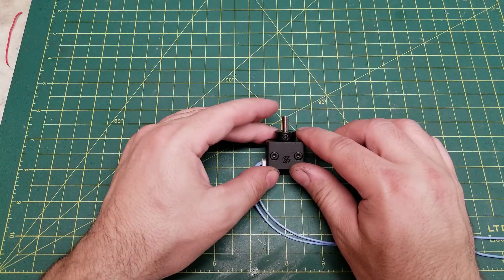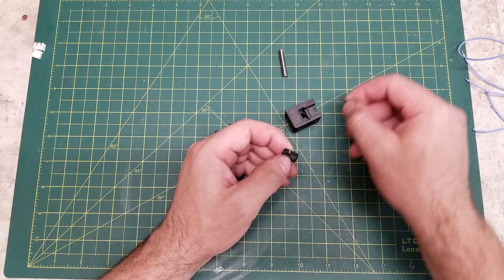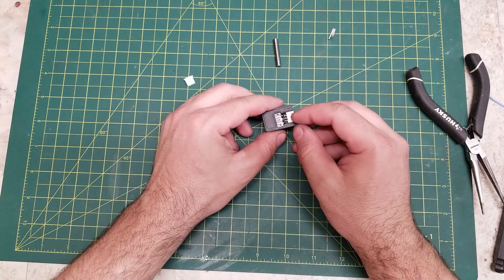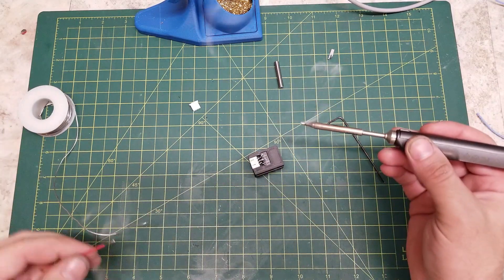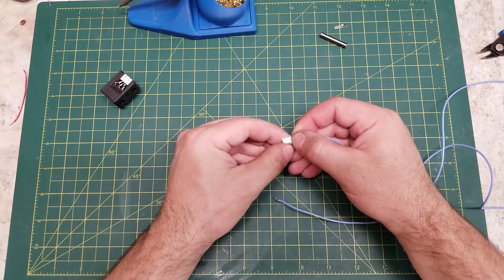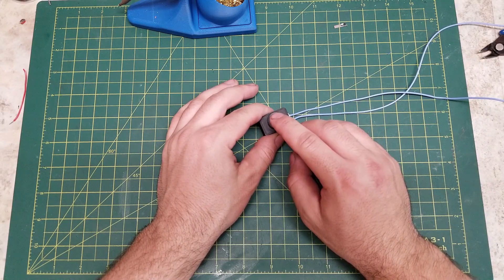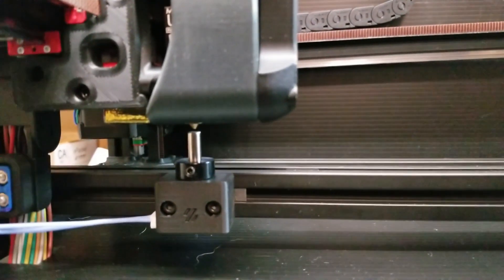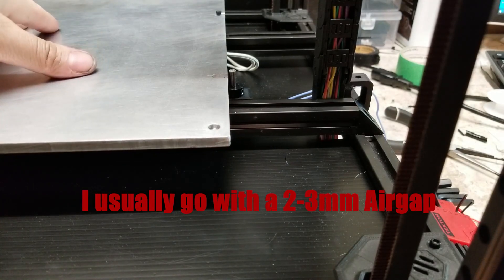Voron V2.4 Z Endstop Assembly and Bed Locating guide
Going over the assembly for the Z endstop assembly, installing it, and locating the bed.